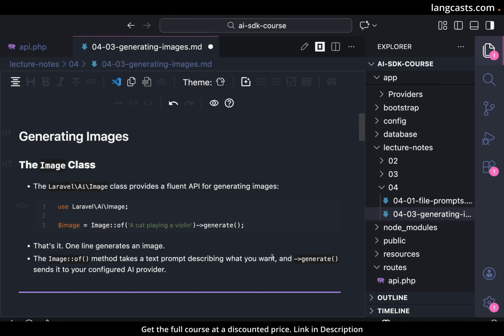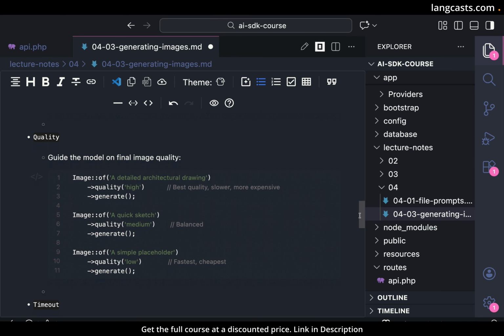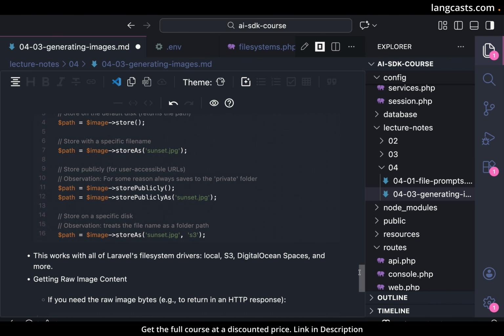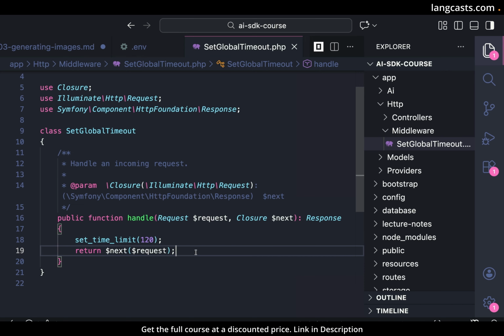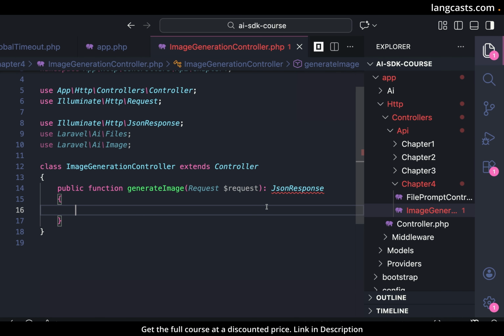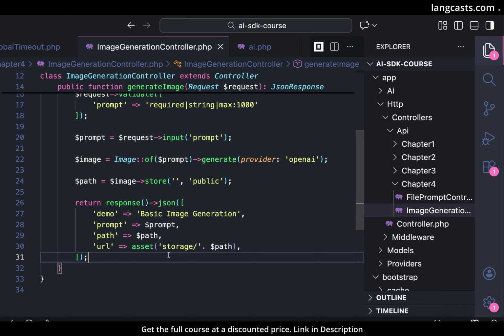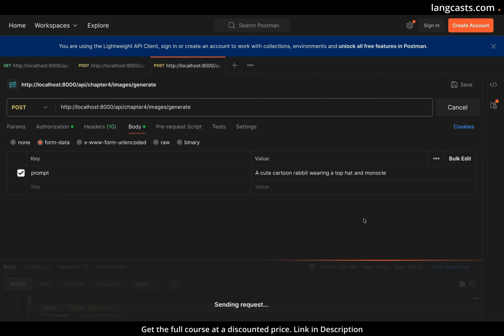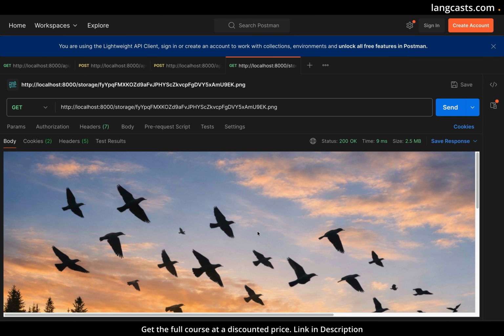Laravel AI SDK - Generating Images